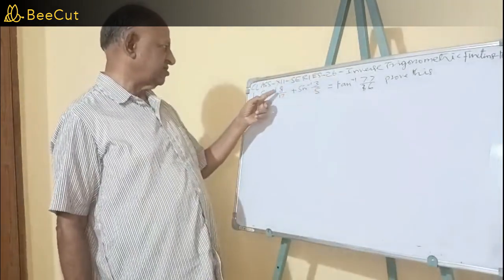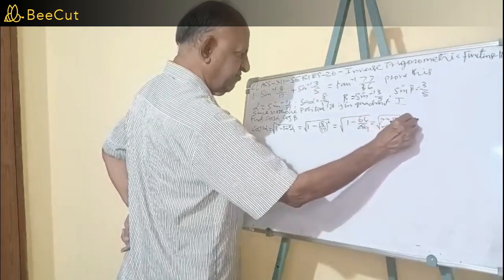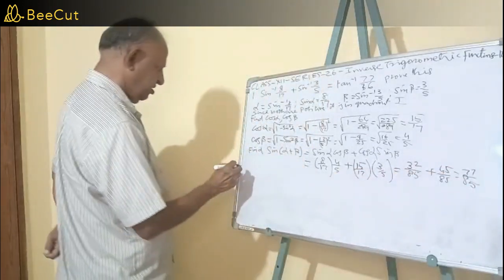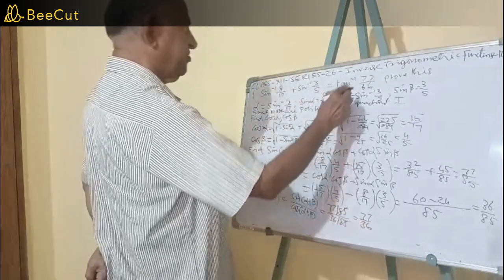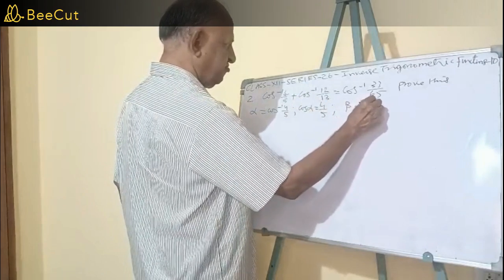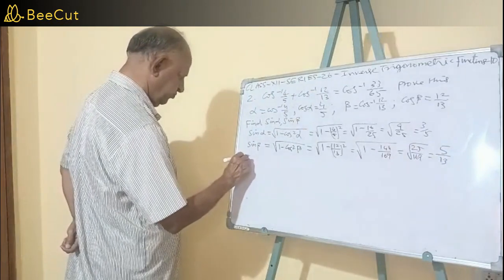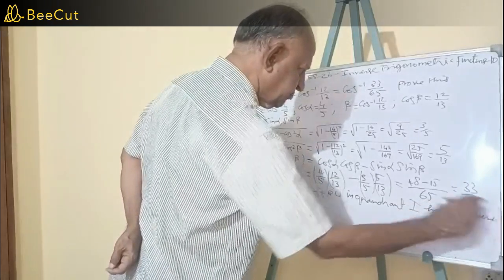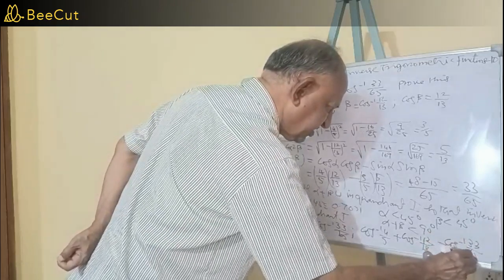Class - XII - Series - 26 - Inverse Trigonometric Functions - 10